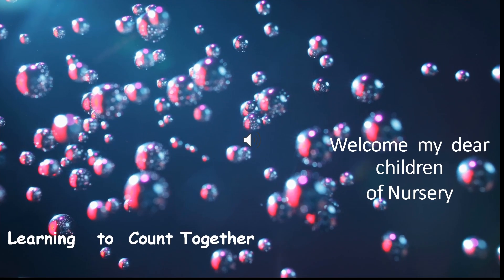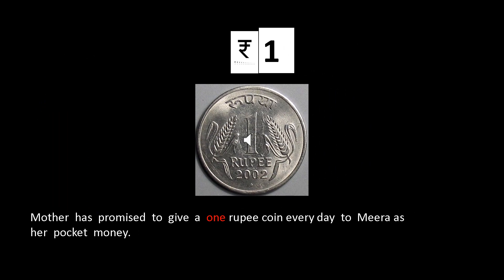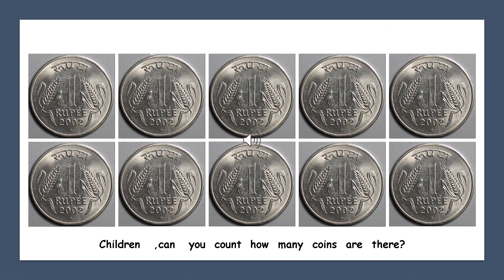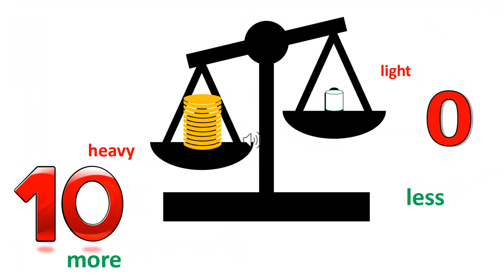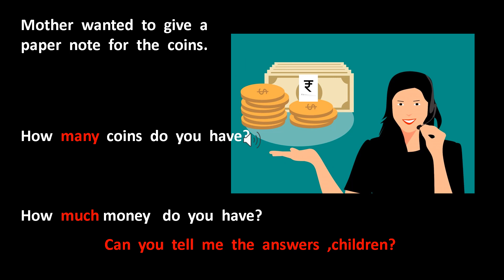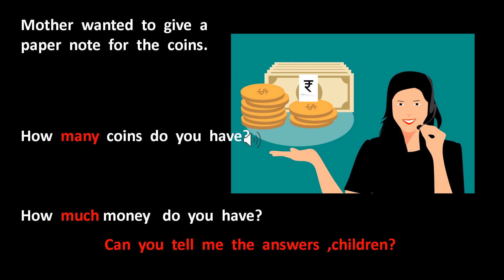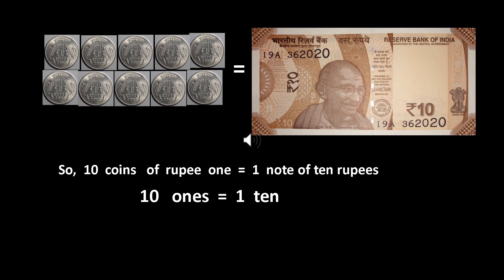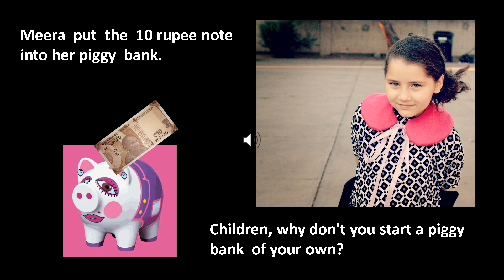Nursery/Maths/Learning to Count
Concept of tens and ones